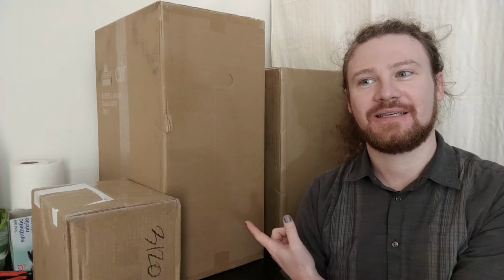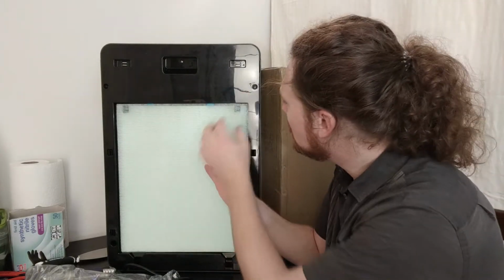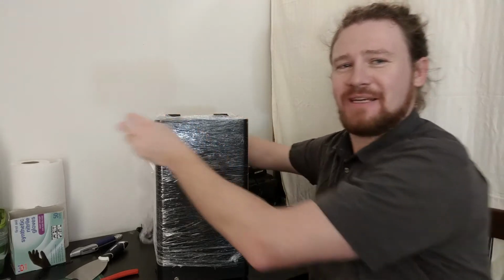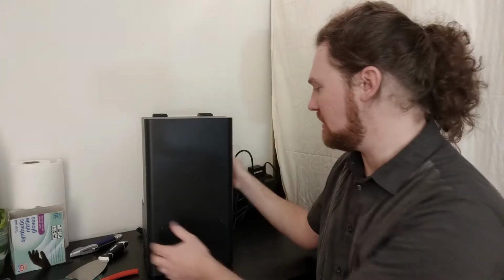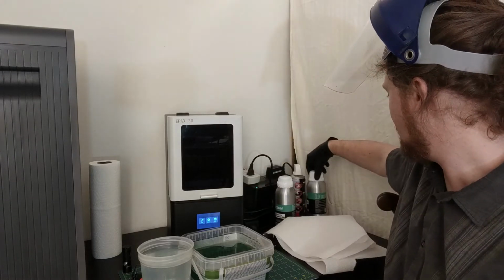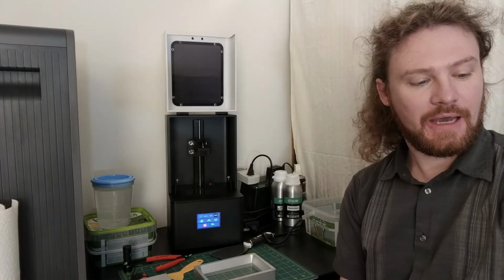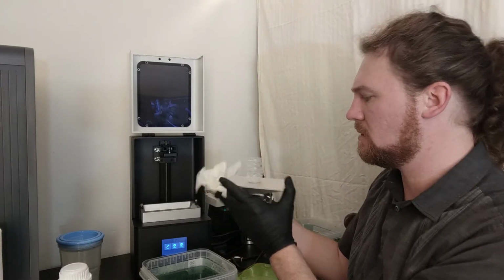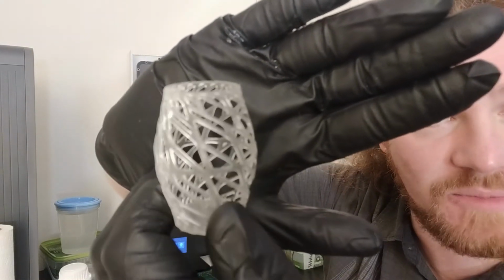Epax X1 printer setup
Unboxing and first prints with a setup based around the Epax X1, purchased refurbished the manufacturer. The Epax X1 is a masked-SLA 3D printer: rather than a spool of filament, prints are made from a vat of liquid polymer resin. To capture volatile organics and reduce my personal risk of cancer, the setup also includes a Bissell air400 air purifier. After printing, parts must be rinsed in alcohol or alternative cleaner and cured under UV light. The Sun provides this, but after recording, I added the melodysusie 36W Violeteer UV nail lamp dryer, which works a bit faster.

This is a very long video. Timestamps follow. I learned a lot, and hope you will too!

0:00:00 - Intro!
0:01:55 - Chasing the UPS truck
0:03:00 - Unboxing resins
0:06:30 - Unboxing air purifier
0:13:00 - View of the 3-stage filter
0:16:40 - Start purifier... it's quiet!
0:17:40 - Unboxing refurbished printer!
0:18:08 - Orange window accessory (cheap, but not useful)
0:20:20 - Power brick
0:20:50 - Build plate (refurbished, but looks just fine to me)
0:23:10 - Paint scraper which WILL destroy the build plate!
0:25:00 - USB stick
0:26:10 - The Printer!
0:26:30 - Makers' Muse Review of the Elegoo Mars, Thomas Sanladerer's
0:30:00 - Resin vat
0:34:50 - UV LED array & internals
0:40:45 - Turn it on...
0:41:06 - Plug it in!
0:41:30 - First print started. Power draw: 67W lit, 13W moving
0:42:30 - Externalities provide a low operating cost
0:43:15 - First print finished...
0:43:40 - Relocate air purifier for better fume extraction
0:47:00 - Commentary on Epax3D's YouTube contributions
0:49:00 - Personal protective equipment
0:51:55 - Open it up, see first print... failed :/
0:54:20 - Print adhered to vat window, not build plate
0:56:50 - Empty vat, remove failed print
1:05:20 - Recommended printer calibration (pattern check, z-axis zero)
1:12:00 - Second print, using the provided USB stick test part
1:14:00 - Second print finished...
1:14:06 - Successfully!
1:18:55 - Comments on air purifier & PM 2.5 indications
1:24:10 - Finish cleaning print. Super impressed with the resolution!
1:29:50 - Final thoughts: I am pleased with this setup!